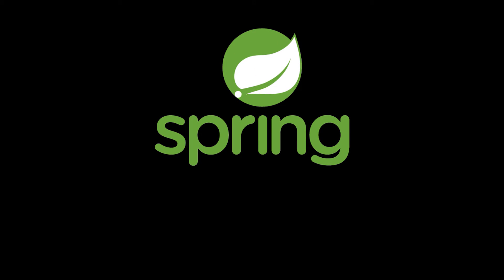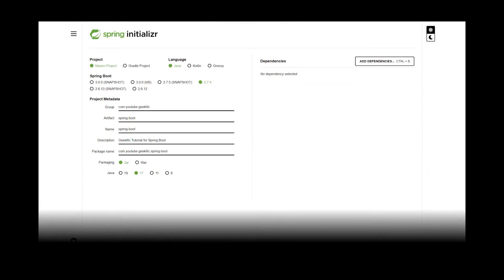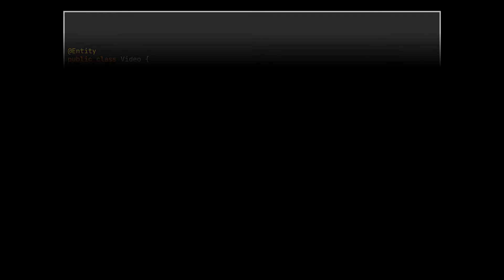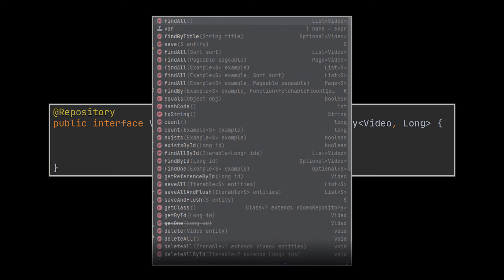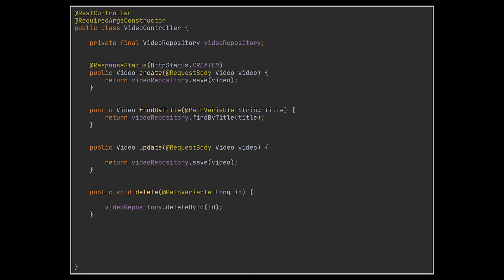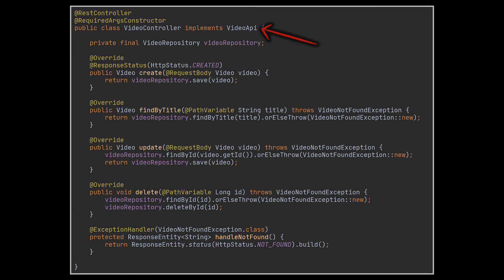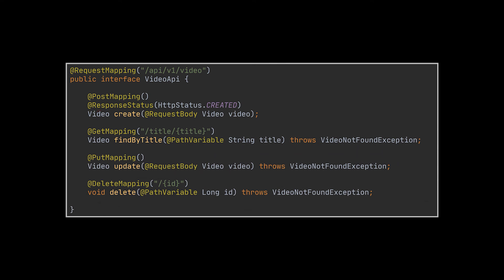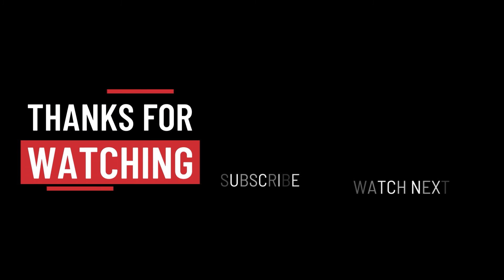Introduction to SpringBoot | Create your first application with SpringBoot | Geekific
Java’s Spring Framework is with no doubt the most popular, open source, enterprise-level framework for creating standalone, production-grade applications that run on the Java Virtual Machine. Spring Boot, which is the subject of this video, is a project that is built on top of the Spring Framework. It provides an easier and faster way to set up, configure, and run both simple and web-based applications.

Timestamps:
00:00 Introduction
00:07 What is SpringBoot?
00:43 Creating our first project
03:22 Visualizing our APIs
04:14 Thanks for Watching!